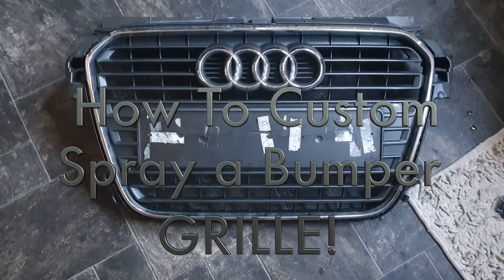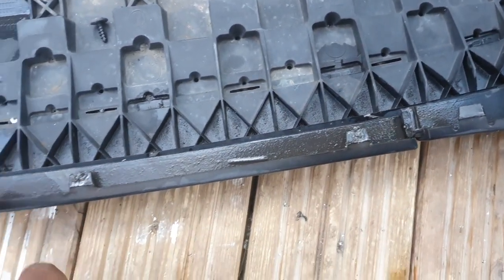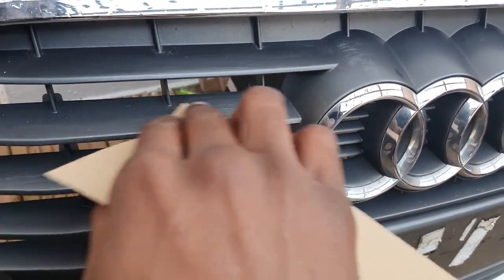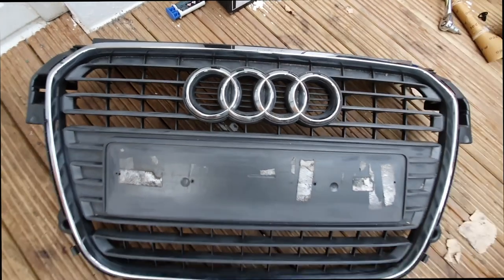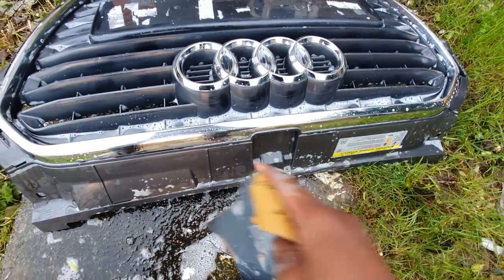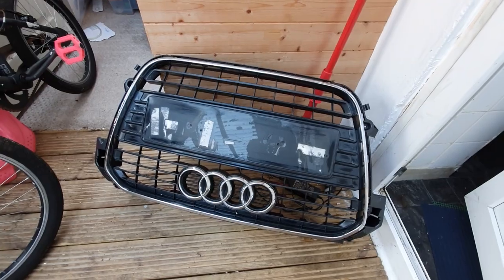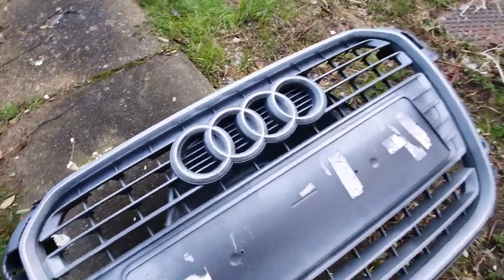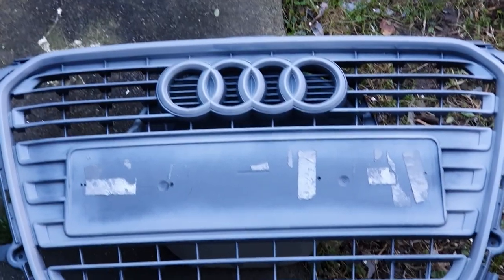How to spray paint a car grille (video was too long so there is 2 parts to it)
This is a tutorial on how to spray paint your car grille. I am not a professional, just an enthusiast that enjoys new challenges, so be different and challenge yourself to something new.

BEAT PROVIDED BY BEATS BY AMR CHECK HIM OUT ON INSTAGRAM @BEATSBYAMR